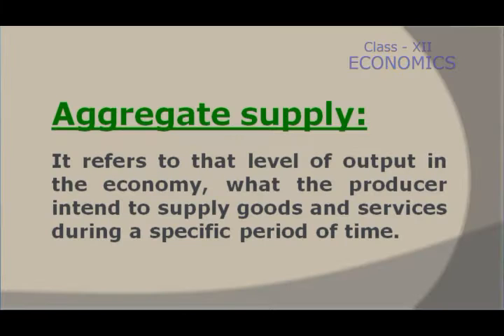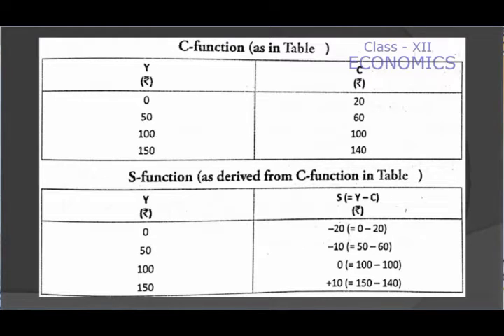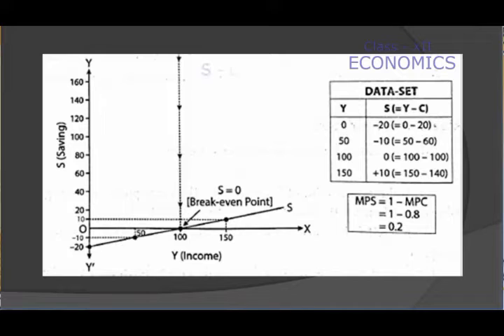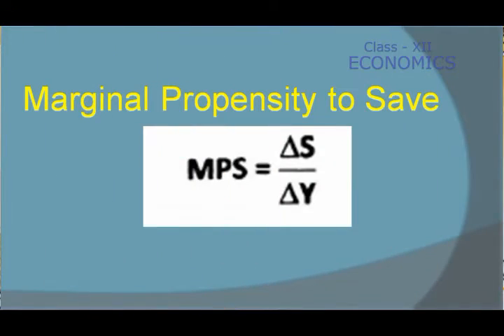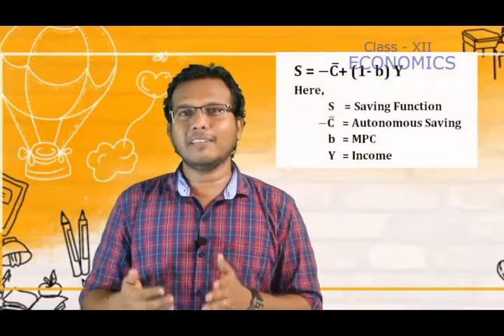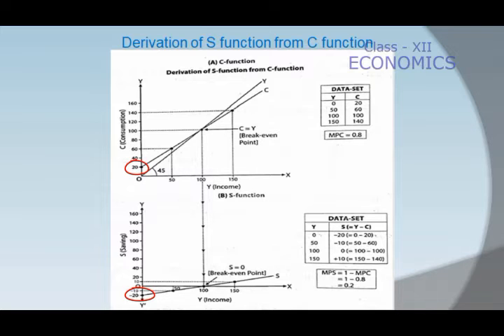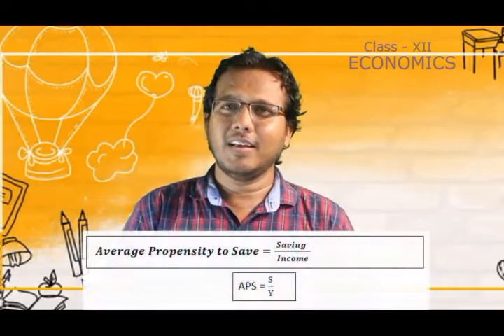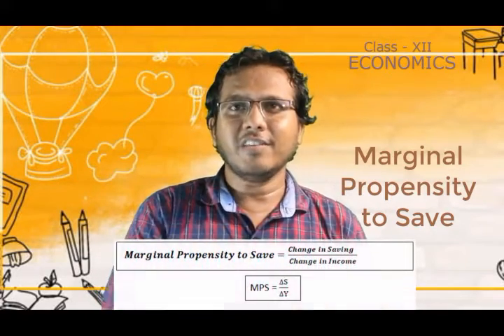CLASS 12 ECONOMICS- AGGREGATE DEMAND-2